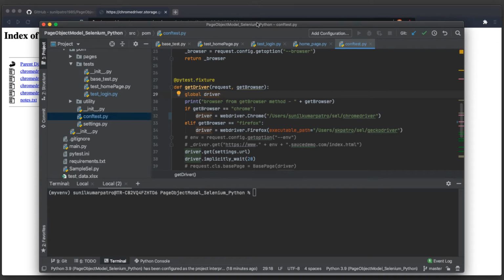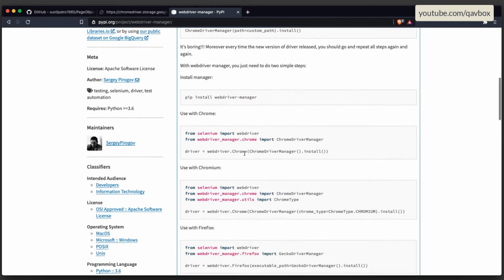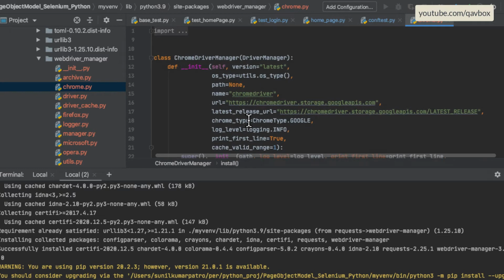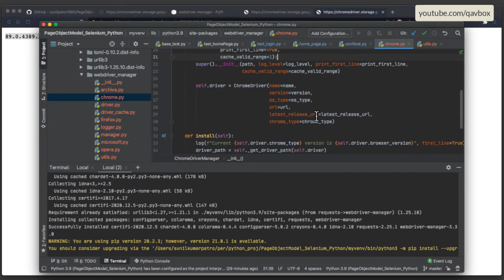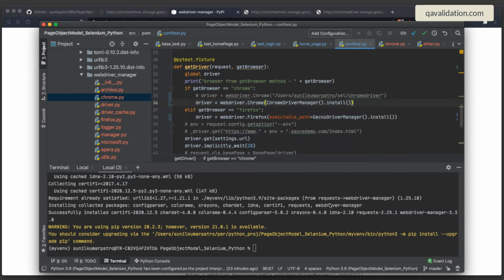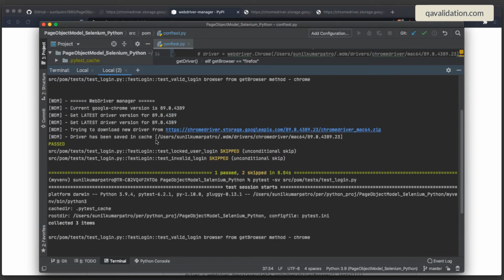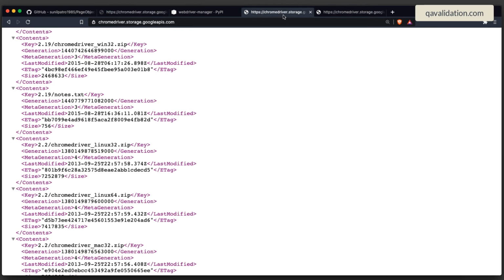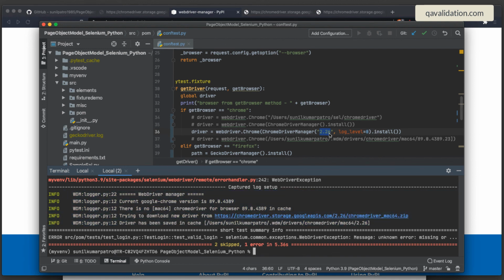Selenium python webdriver-manager - auto download browser drivers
Use webdriver-manager package for auto download of browser drivers.